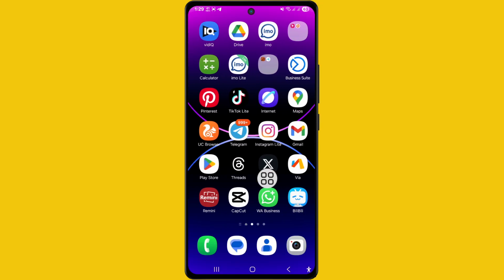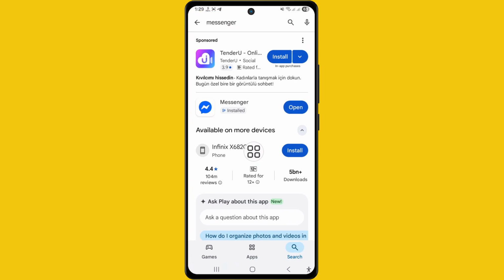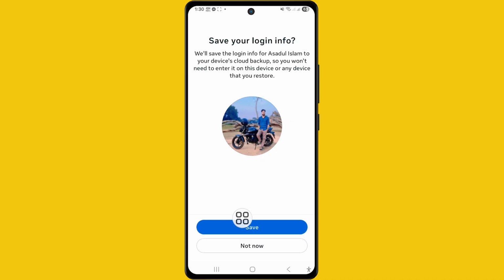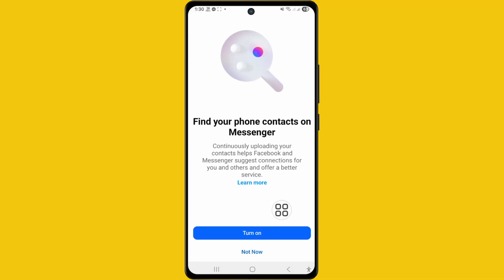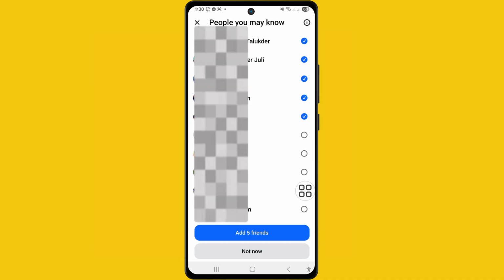🚨 How To Fix Messenger Isn’t Responding (100% Working Solution)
🔥 Is Facebook Messenger not responding on your Android or iPhone? In this video, I’ll show you how to fix Messenger keeps stopping, freezing, crashing, or not opening step-by-step. Whether your Messenger app is stuck on loading, not sending messages, or showing the “Messenger isn’t responding” error, these simple solutions will help you get it working again fast.

✅ In This Tutorial You’ll Learn:
• How to fix Messenger app not responding
• Clear Messenger cache and data
• Update Messenger to the latest version
• Fix Messenger crashing on Android & iPhone
• Restart and troubleshoot your phone
• Reinstall Messenger properly
• Fix slow or frozen Messenger app

This guide works for Samsung, Xiaomi, Oppo, Vivo, Realme, Huawei, iPhone, and other devices.